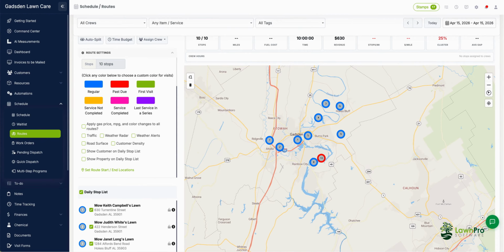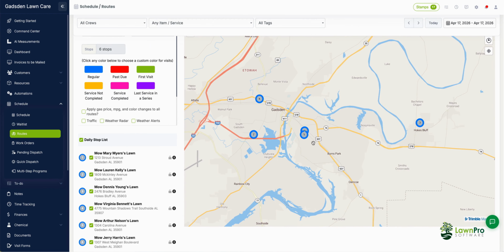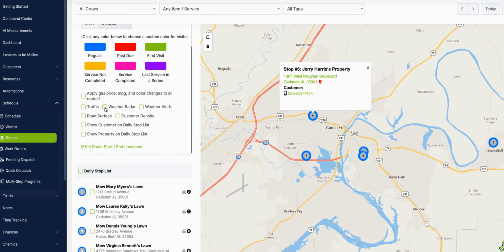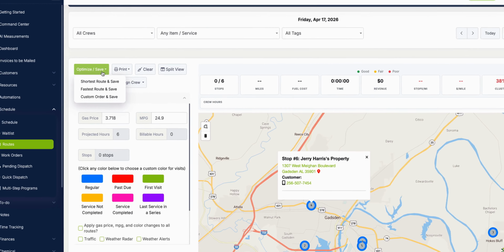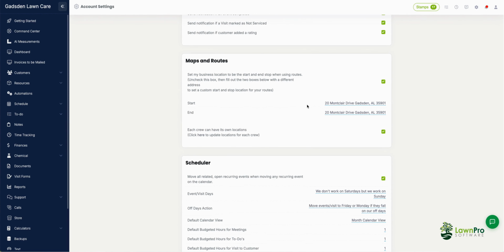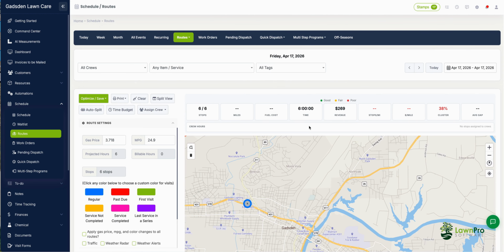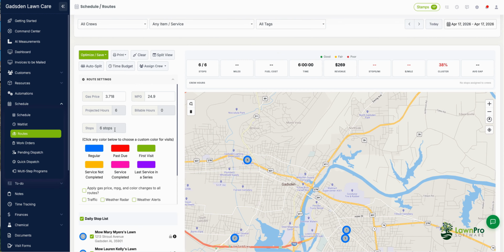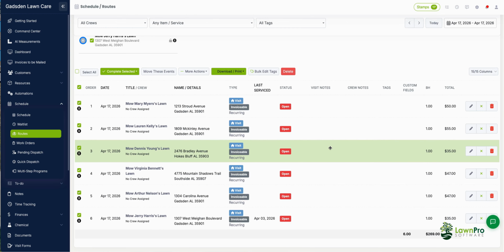Stop Planning Routes by Hand | LawnPro Route Builder Walkthrough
If you're still planning your daily route by hand or jumping between
apps to figure out where your crews need to go — this video is for you.

In this tutorial, we walk through the LawnPro Route Builder from top
to bottom. You'll learn what it is, what everything on the screen means,
and how to get it set up before you optimize.

We cover:
✅ How to access the Route Builder
✅ Reading your daily stop list
✅ Using the map and interacting with pins
✅ Traffic, weather radar, weather alerts, and road condition layers
✅ Customer density heat map
✅ Route metrics (miles, fuel cost, revenue, cluster score & more)
✅ Setting start and end locations for your crew
✅ Filters, date navigation, and route settings
✅ Managing visits in bulk at the bottom of the screen

Once you're familiar with the interface, you'll be ready to optimize —
and that's exactly what we cover in the next video!